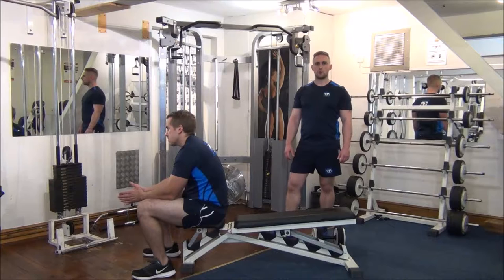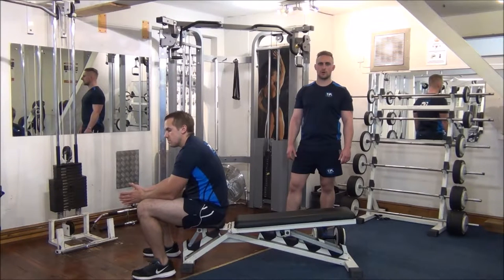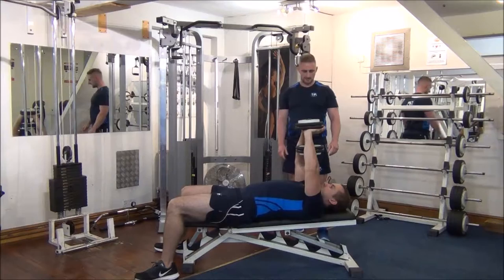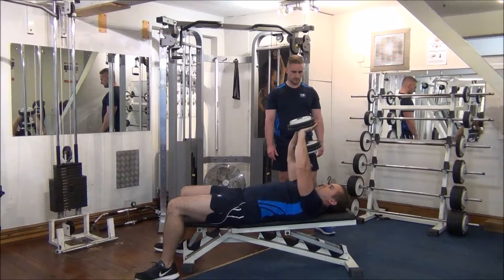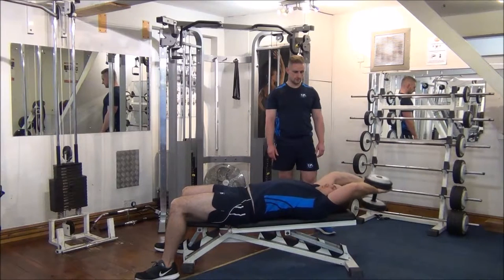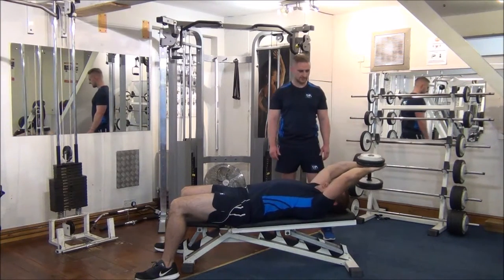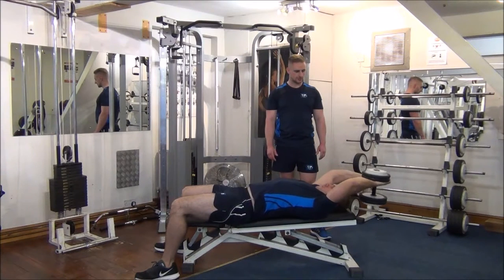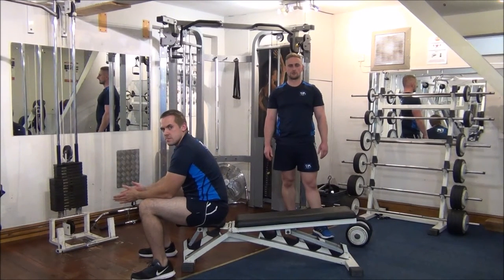Rest Pause Training on DB Pullovers